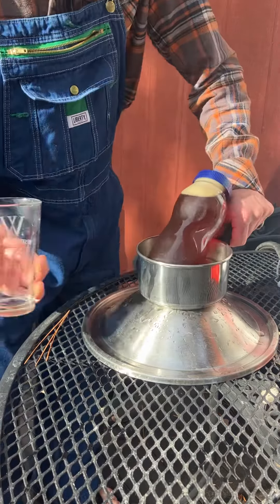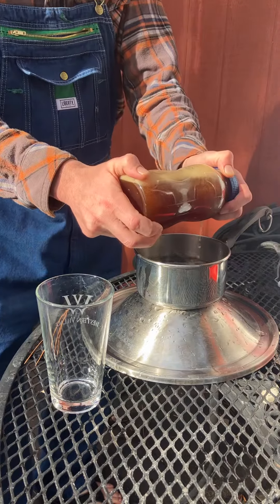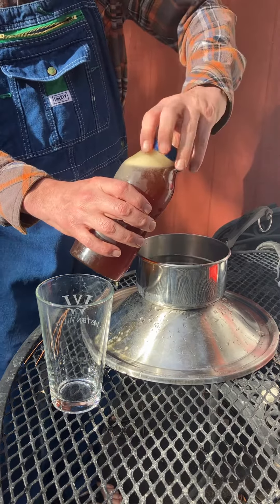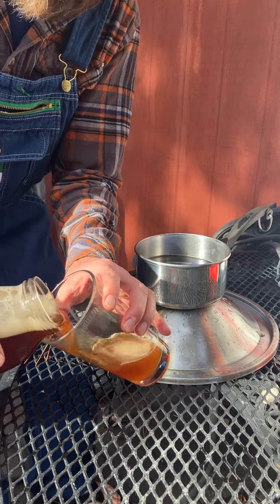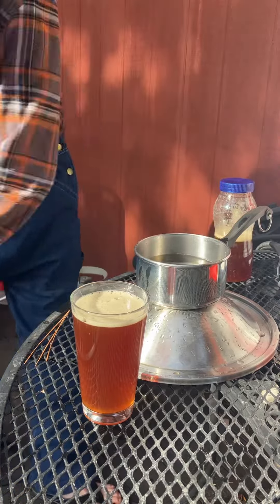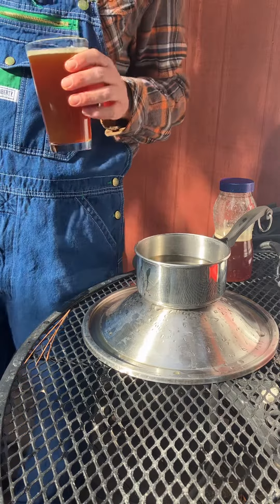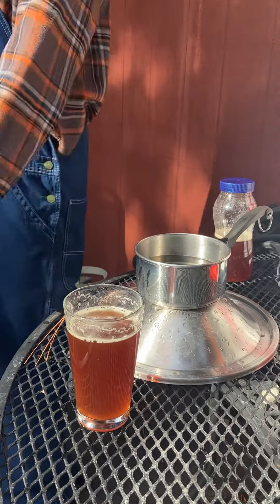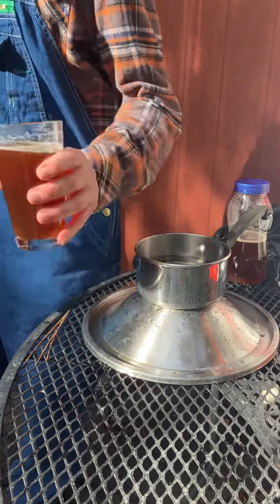Sierra Crest Mountain Mild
Super ultra light backpacker favorite: high flavor, low ABV,  oatmeal breakfast